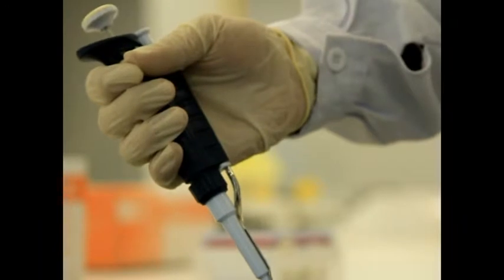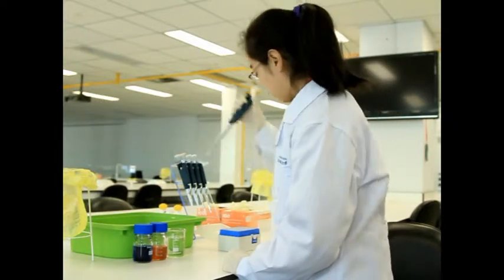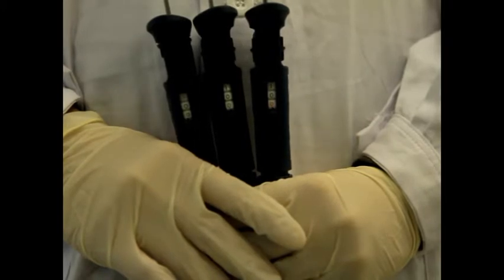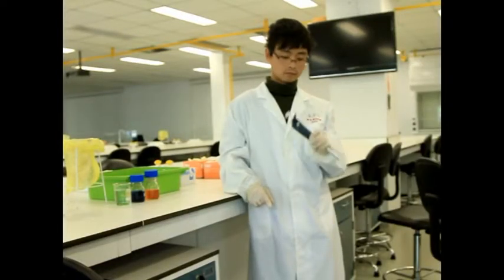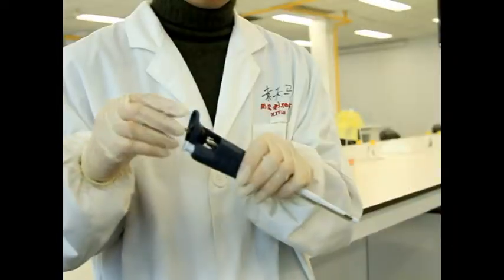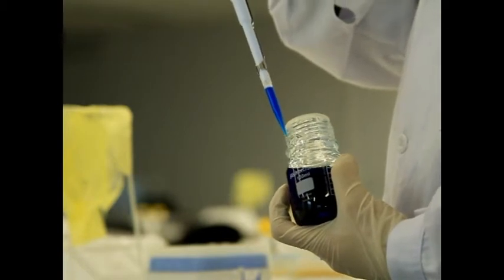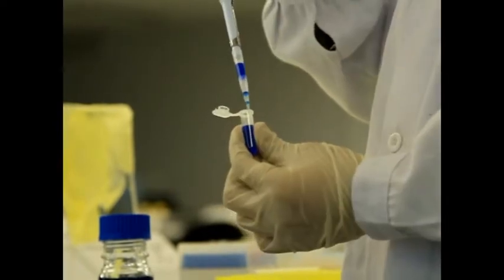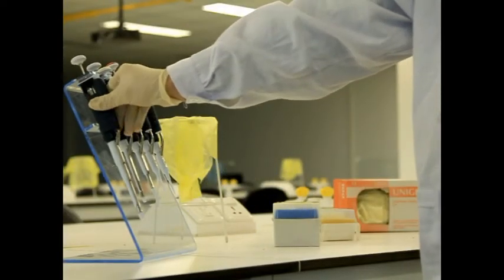How to use a pipette